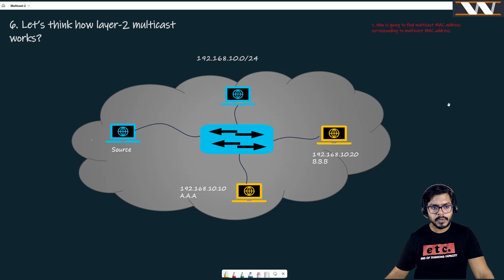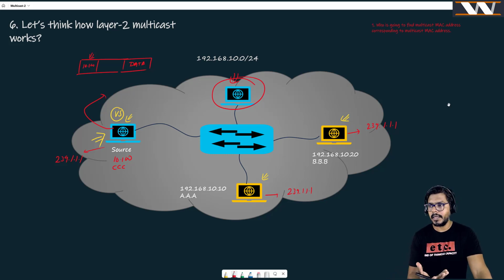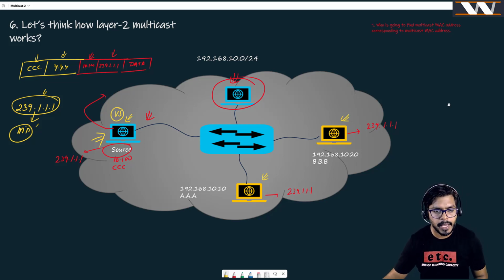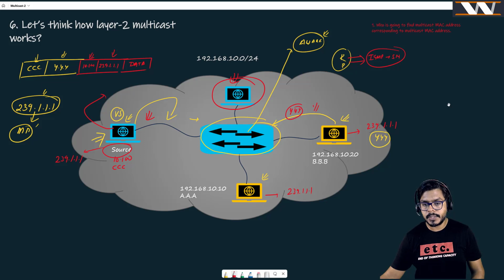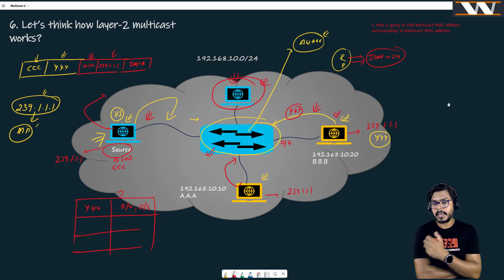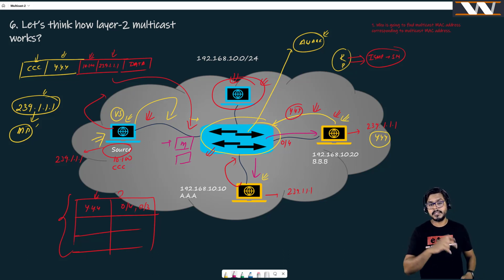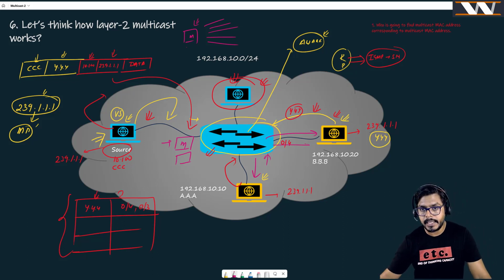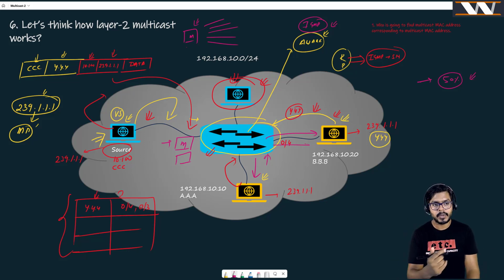How Multicast works at Layer 2 | Concept video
for more courses in computer networking.
In this video we will talk about how multicast works at layer-2. Once we are done with this, we can learn the layer-3 aspects of multicast.